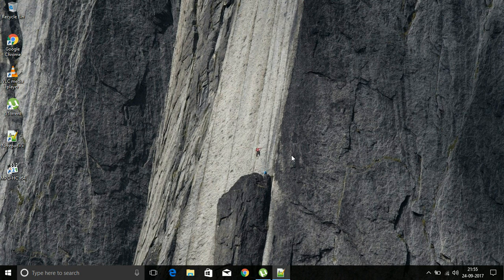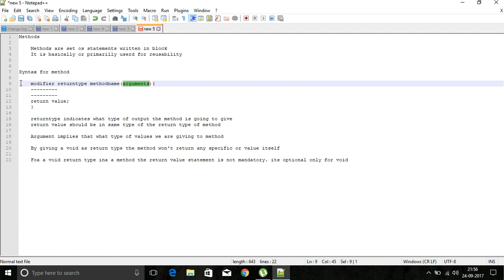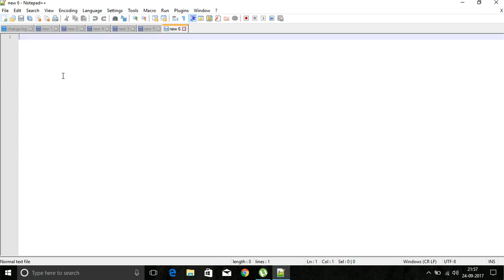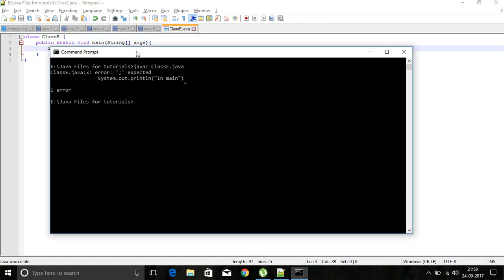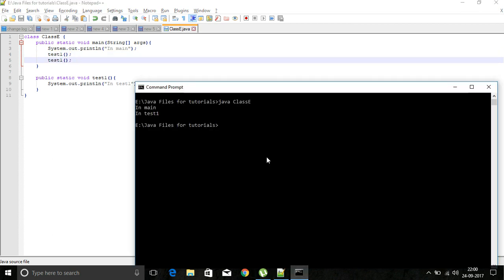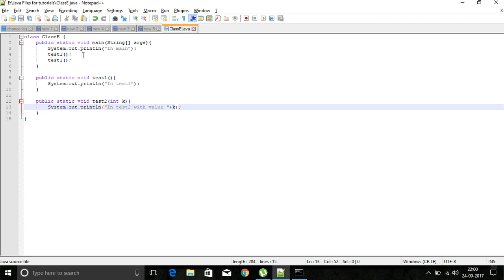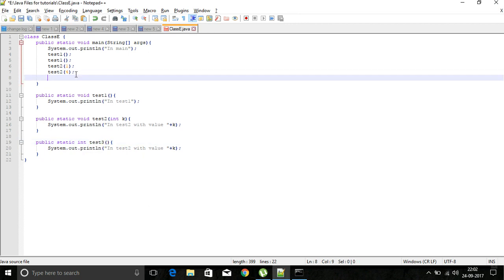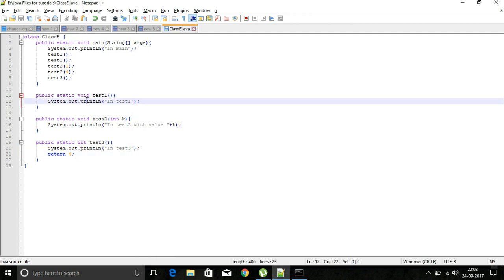Methods in Java